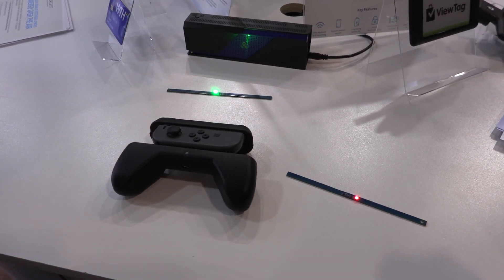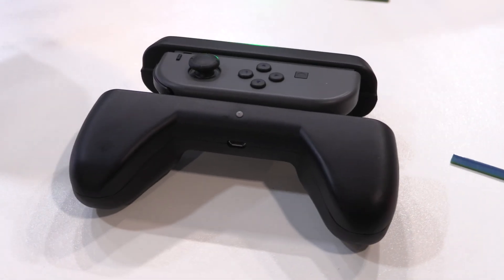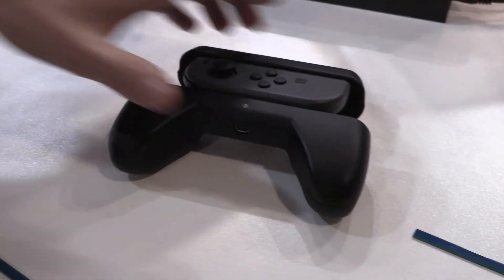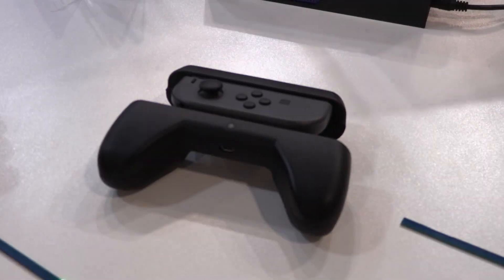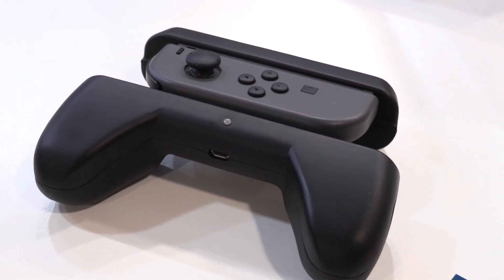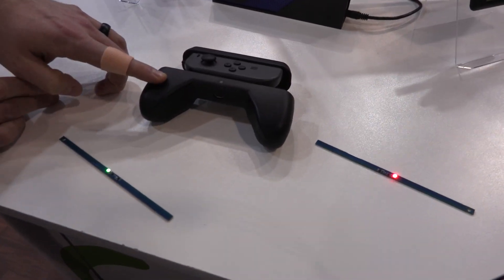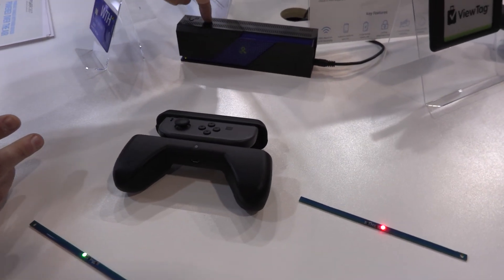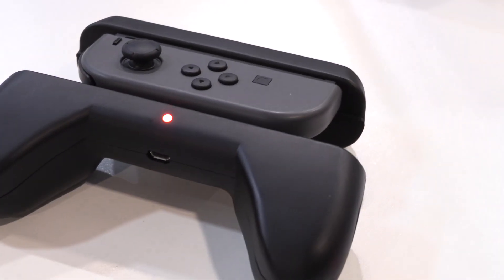Powercast Shows Off Wireless Power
Powercast is the pioneer and leader of long-range, power-over-distance wireless charging technology using broadcasted RF energy (radio waves) converted into DC power. Since 2003, the company has provided solutions combining its FCC-approved transmitters and receiver chips to enable automatic, over-the-air charging of multiple devices – no charging mats or direct line of sight needed.